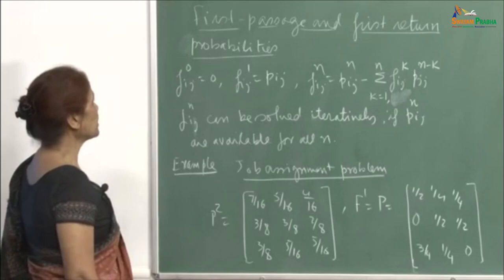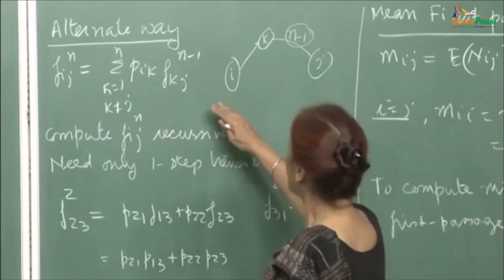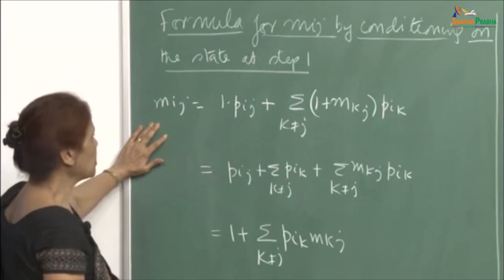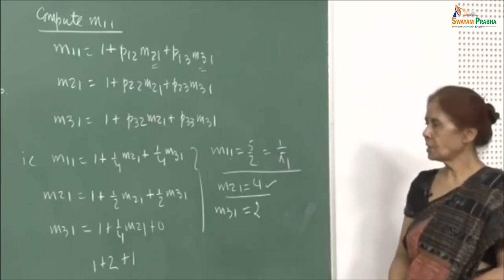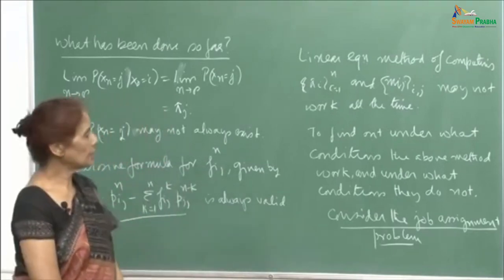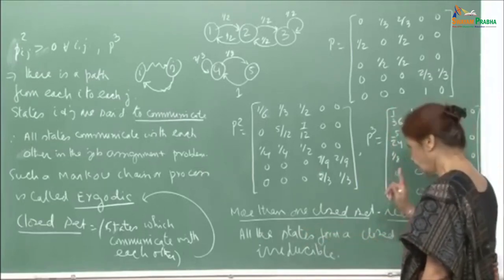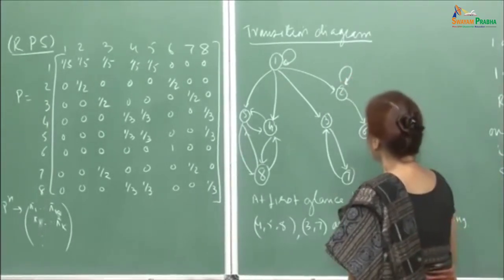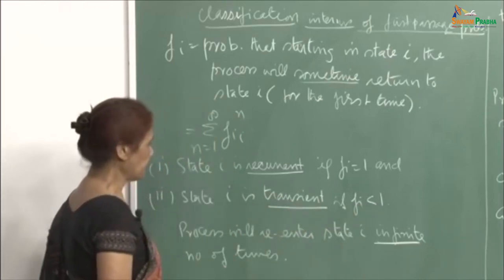Lecture-28-First passage and First return prob. Classification of states